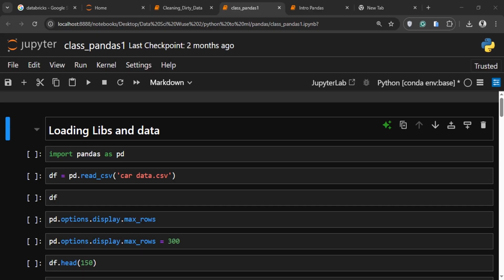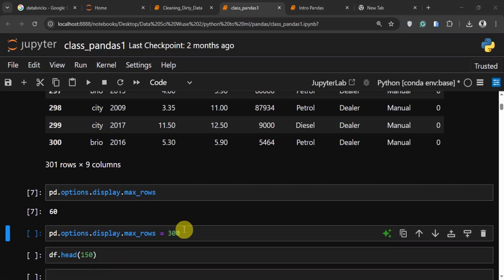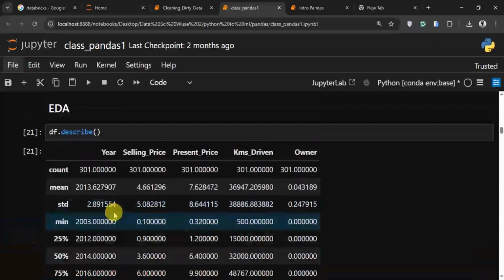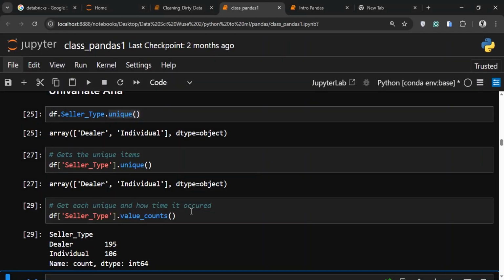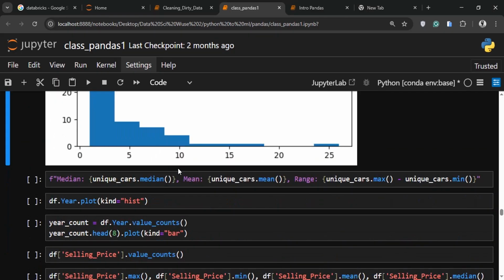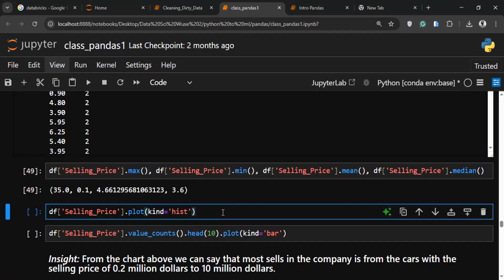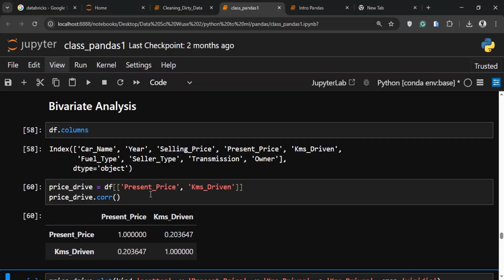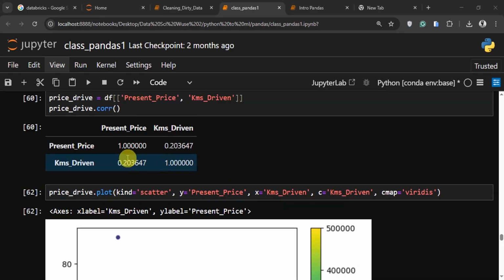Pandas Crash Course - Data Analysis And EDA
Welcome to the ultimate beginner's guide to Pandas, the most powerful and popular Python library for data manipulation and analysis. Whether you are a budding data scientist, a financial analyst, or a student, mastering Pandas is the first step toward professional data proficiency.
In this video, we break down the fundamentals of Pandas, from Data Loading to Exploratory Data Analysis